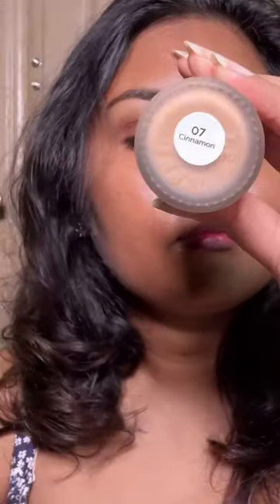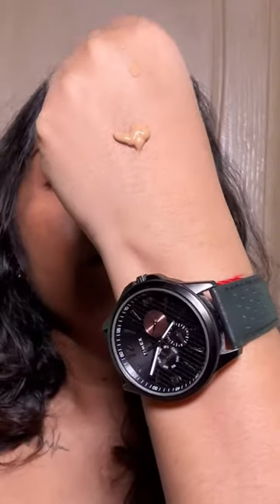[new launch] Dermaco 2% niacinamide high coverage foundation 07 cinnamon